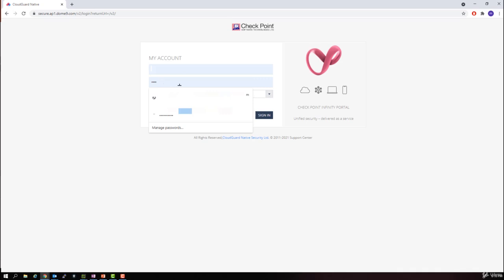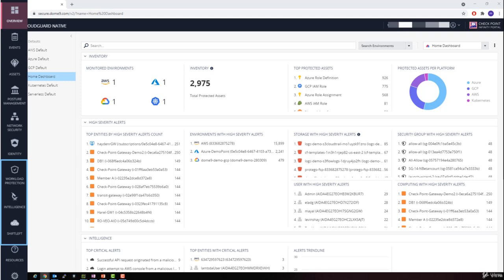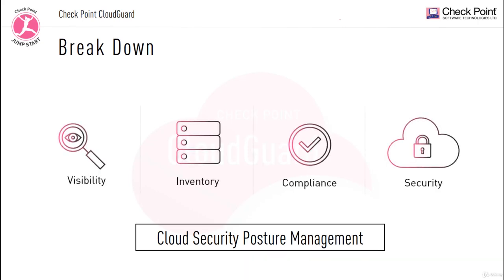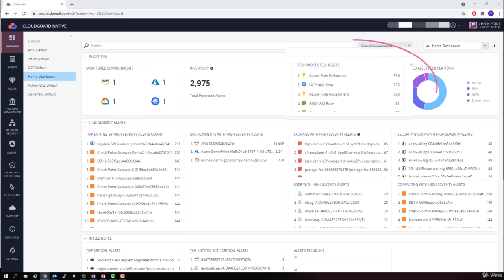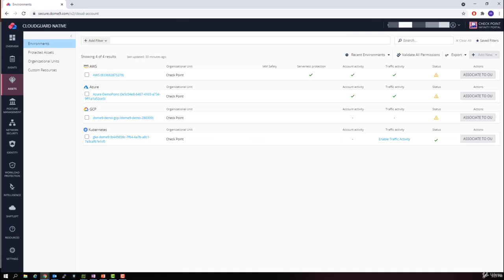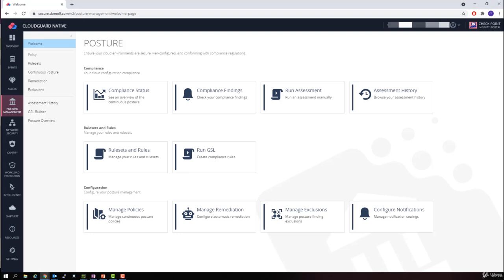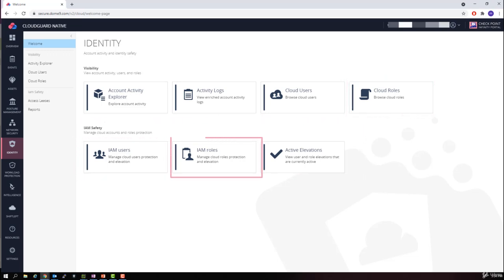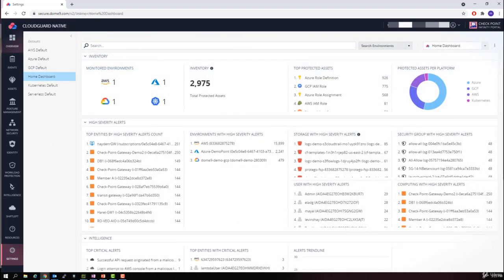6 Posture Management Demo Lab